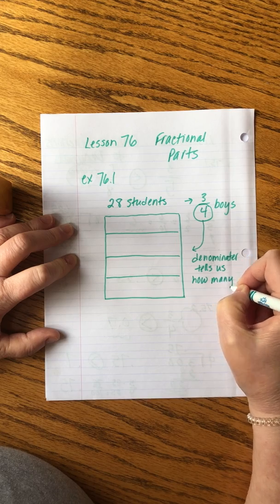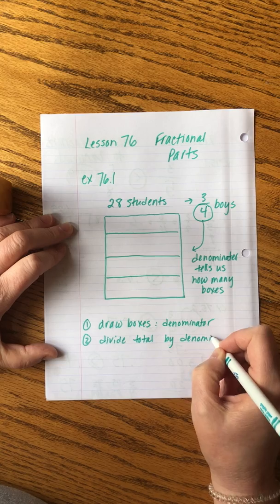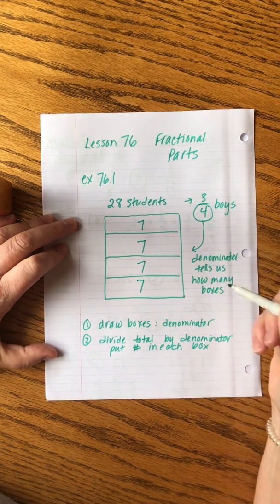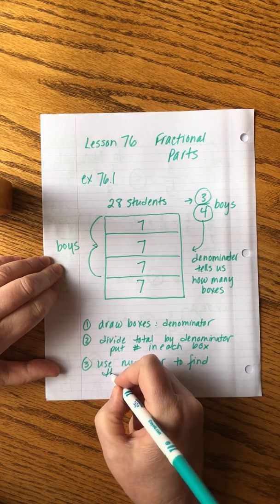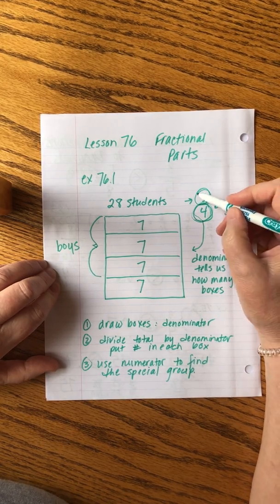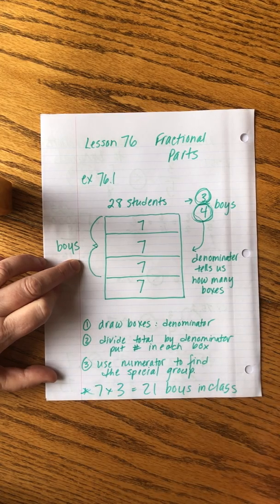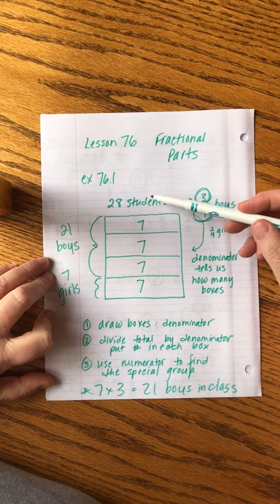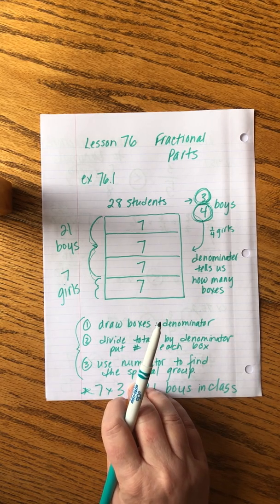Saxon Math 7/6 | Lesson 76